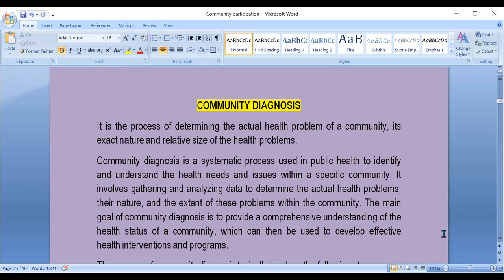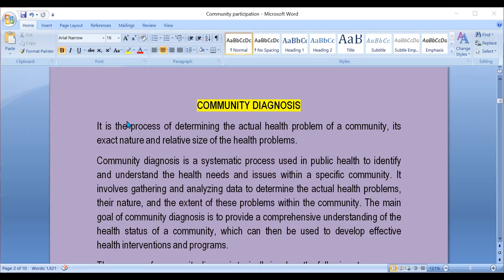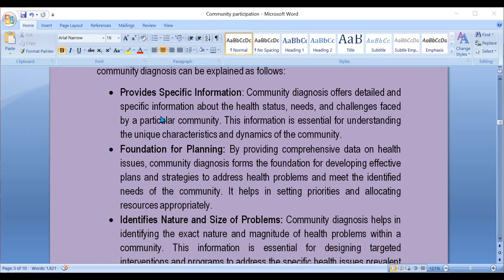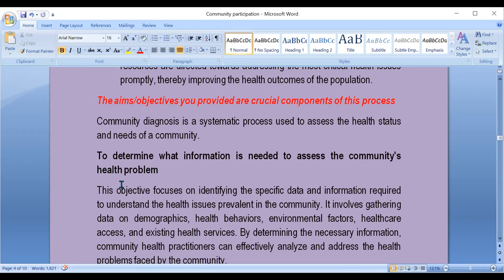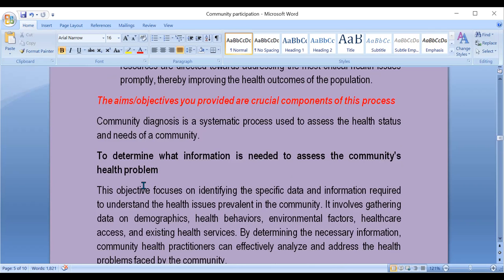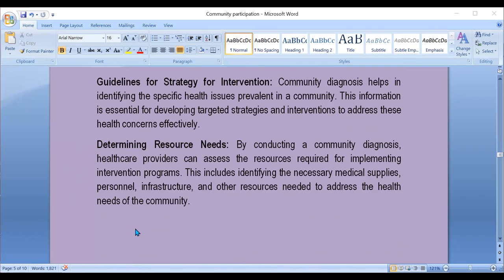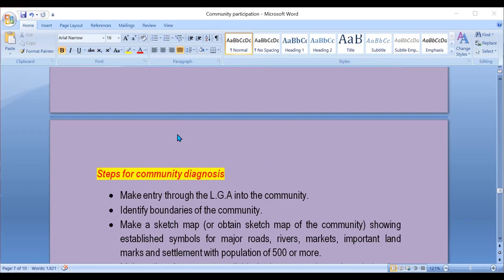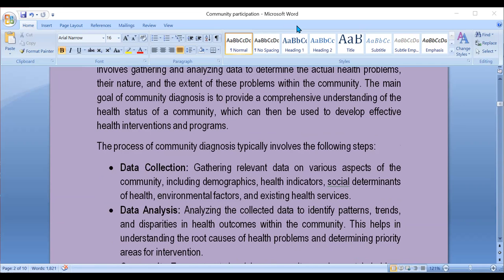National board Exams: How to Conduct a Community Diagnosis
🚑 How to Conduct a Community Diagnosis: Step-by-Step Guide for Health Practitioners 🚑

Welcome to our comprehensive guide on conducting a community diagnosis! In this video, we detail the step-by-step process for health practitioners who want to better understand the health needs of their communities. Whether you are a seasoned professional or just starting your journey in public health, this guide is designed to equip you with the essential skills necessary for effective community assessment.

- The importance of community diagnosis in public health
- Key tools and methods for gathering community data
- Steps to identify health concerns and resources in your community
- How to engage with community members and stakeholders
- Best practices for analyzing community health data
- Strategies for formulating action plans based on your findings

📋 **Why Community Diagnosis Matters:**
A community diagnosis helps health practitioners identify critical health issues, assess community resources, and develop solutions tailored to unique health needs. By utilizing targeted assessments, practitioners can lead efforts that foster healthier communities and improve health outcomes.

- **Surveys and Questionnaires:** Learn how to create effective surveys that can gather insightful data.
- **Focus Groups:** Discover the power of community voices and how to facilitate discussions that reveal deeper insights.
- **Data Analysis Software:** Get introduced to tools that make data processing easier and more efficient.

👥 **Engagement is Key:**
Fostering relationships with community members is crucial. Learn techniques for effective outreach and engagement, ensuring that you gather diverse perspectives that enrich your diagnosis.

📊 **Analyzing Your Findings:**
Once your data is collected, understanding and interpreting it is vital for developing effective strategies. Watch as we break down the analysis process, from qualitative interpretations to quantitative assessments.

Join us on this journey to better understand and serve our communities with effective health strategies! 🌟